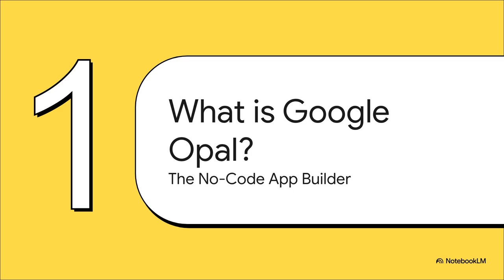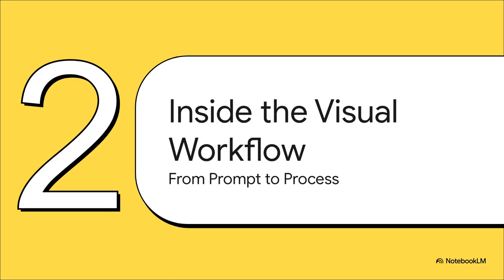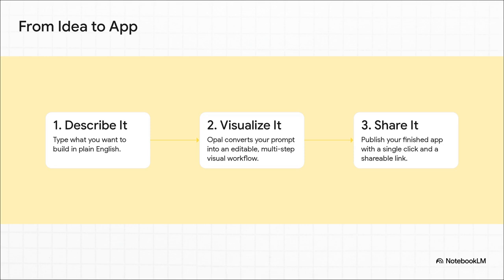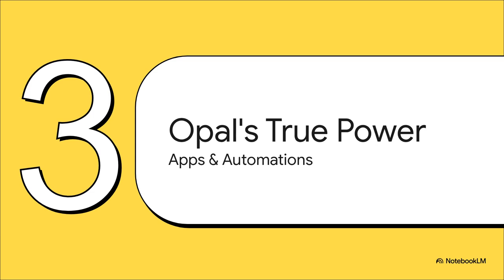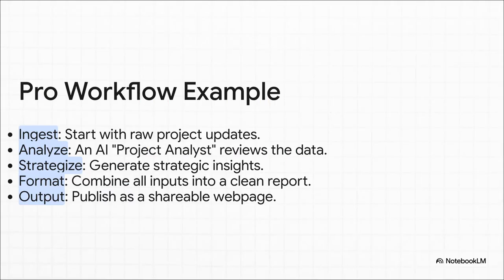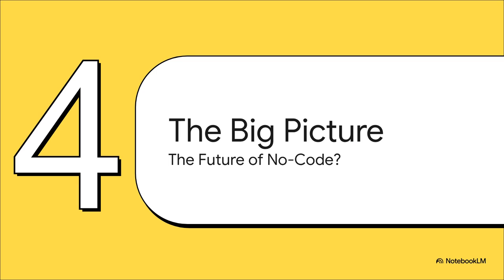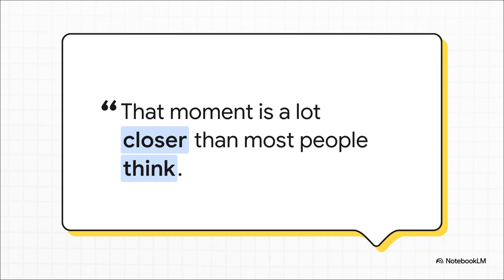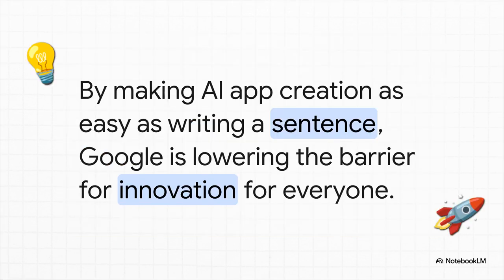Google's Opal Lets Anyone Build Apps Fast!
📌 Explainer: What is Google Opal?

Google Opal is Google’s new no-code AI app builder from Google Labs that allows anyone to create custom mini-apps and automated workflows using plain English — no coding required.

In this explainer video, you’ll learn how Opal simplifies app creation through its Input → Process → Output (IPO) framework and why it’s a breakthrough in making AI automation accessible to everyone.

What You’ll Learn:

How Google Opal builds apps from natural language prompts

The power of the visual workflow editor for easy customization

Key features: fast prototyping, shareable app links, live data integration

Real-world use cases, from content creation to automated reports

Why Opal is set to transform entrepreneurship, productivity, and home-based businesses

Whether you’re an entrepreneur, network marketer, or simply curious about AI, Opal offers a free and powerful platform to build apps that save time, scale duplication, and boost productivity.

🌐 Learn more about building your own AI-Powered Lifestyle Business: EdDrost.com

👉 Follow Ed Drost for more insights on AI tools, lifestyle business strategies, and the New Entrepreneurial Movement..

Learn about Opal’s key features, including fast prototyping, shareable app links, AI-driven workflows, and live data integration. See professional and personal use cases, such as content automation and live web search, and discover why Opal is set to democratize app creation for users and businesses alike. If you’re ready to unleash the future of AI-powered innovation, watch now and find out how you can build apps to automate your workflow today!

No-code AI app builder

App automation tool

Google Labs experimental AI

Visual workflow editor

AI productivity software

Free no-code platform

Build apps without coding

AI tools for entrepreneurs

Automate business tasks

Share your ideas below—what app would you build with Opal?